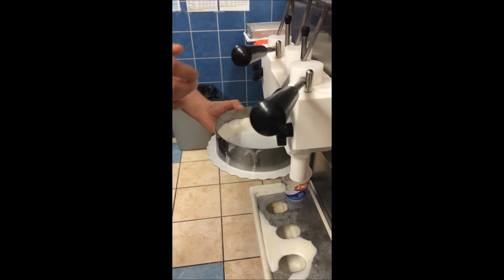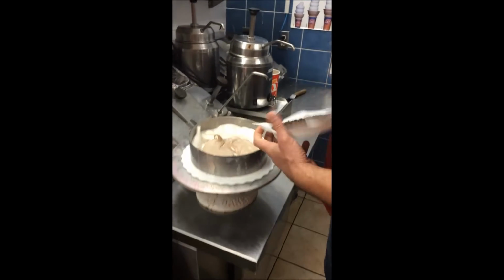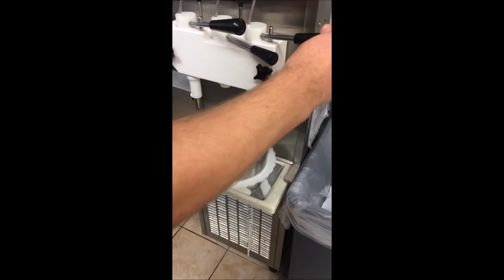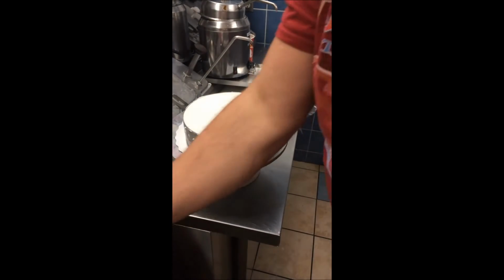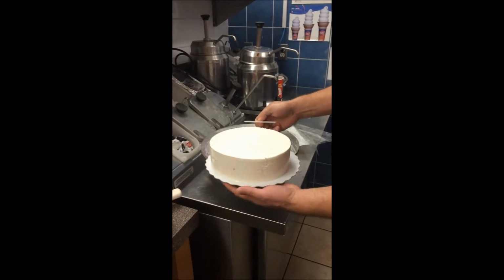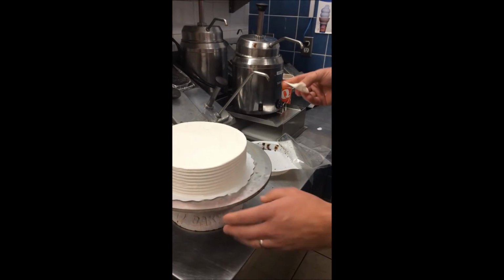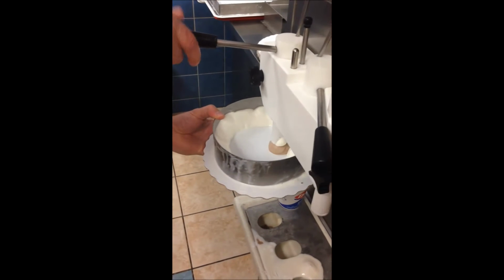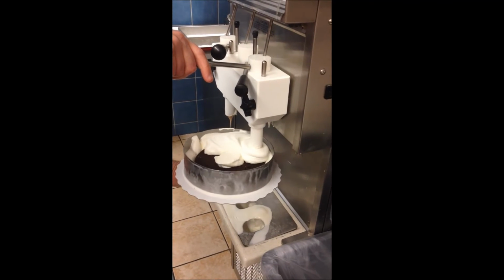cake training video 8 inch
How to make a blank Dairy Queen 8 inch cake